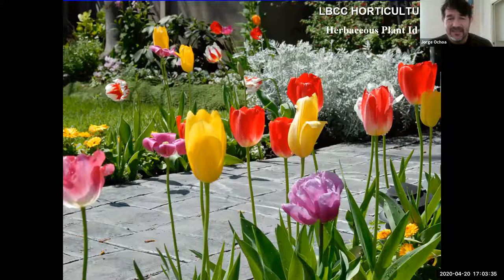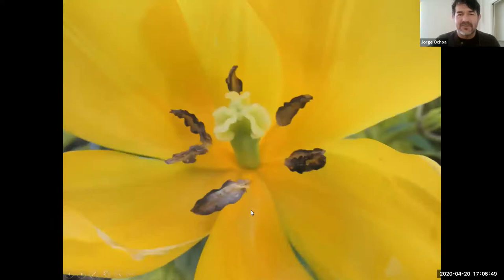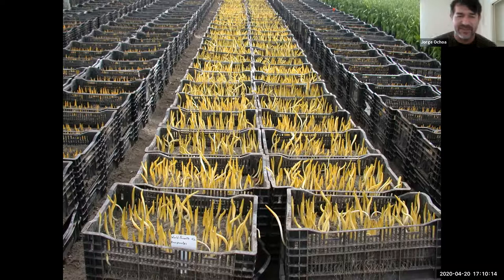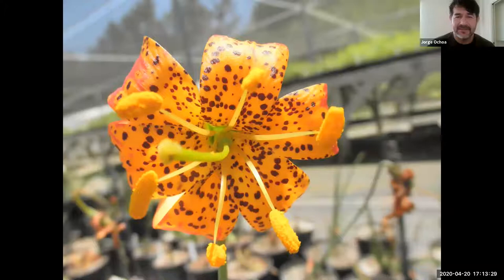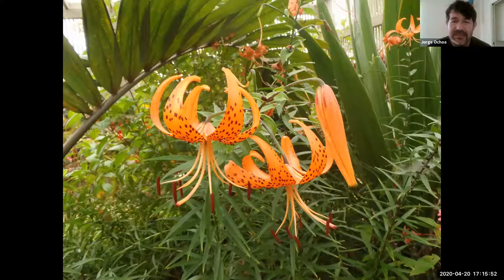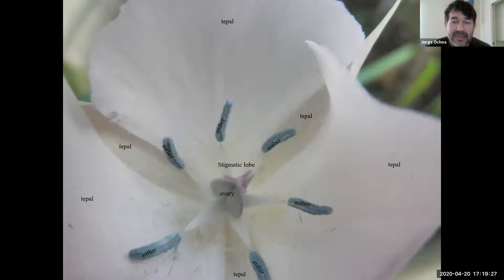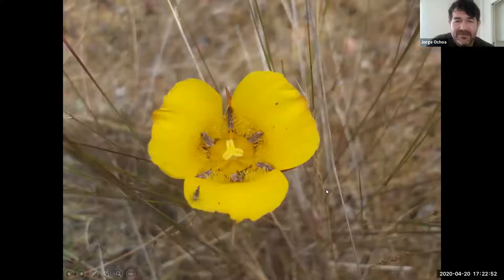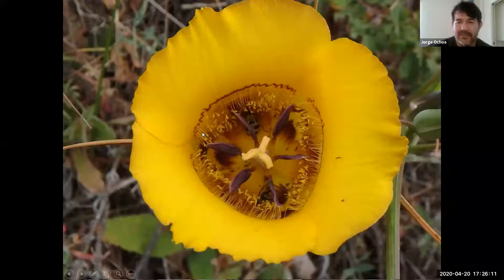Liliaceae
The Lily Family